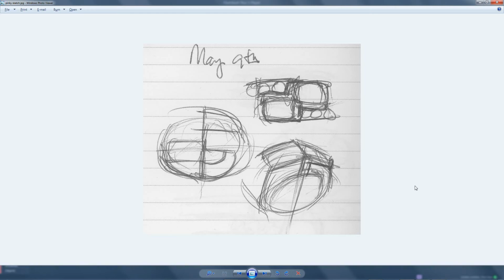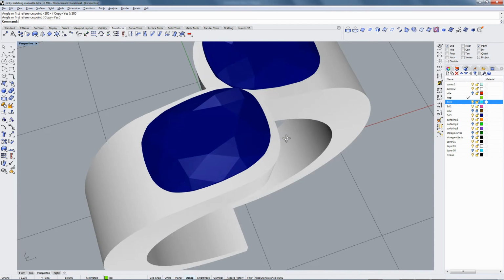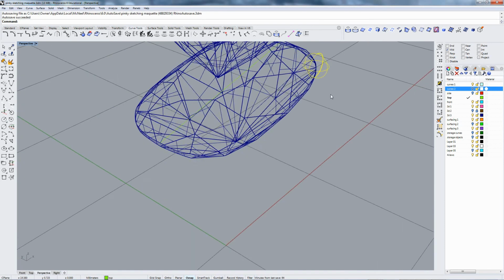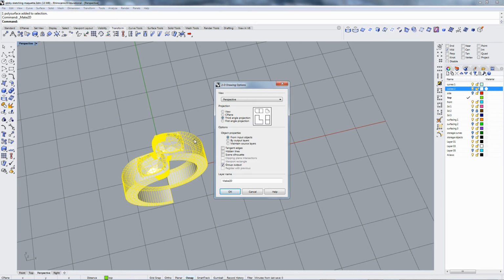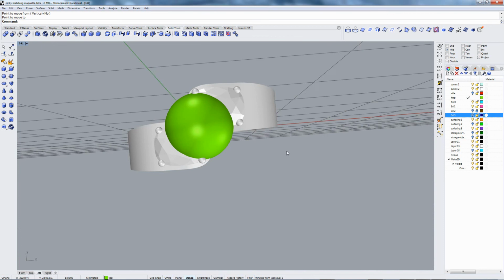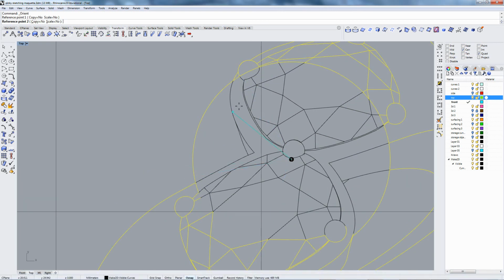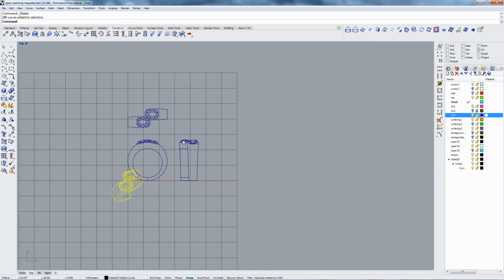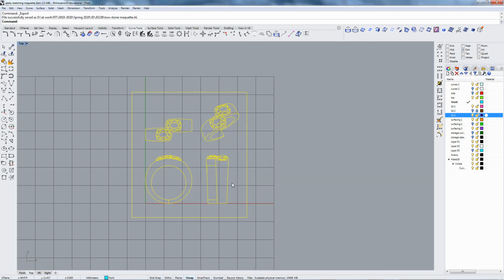two stone maquette 1